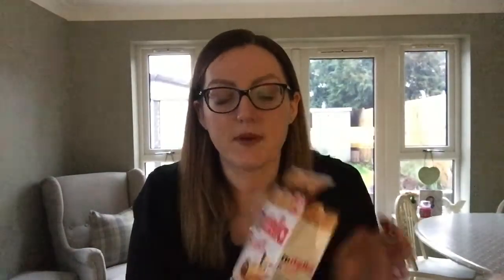What’s In My Slimming World Syn Bin Tag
Thanks to Big Fella Does SW and Lisa Snow for the tag, here is my ‘What’s in my syn bin’ video :-)

Thank you for joining me on my Slimming World Journey.

Natalie :-)